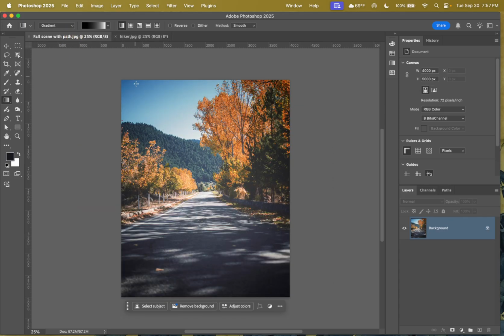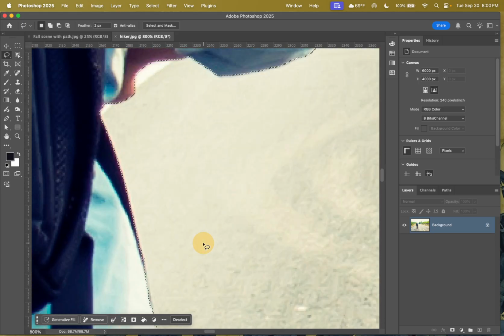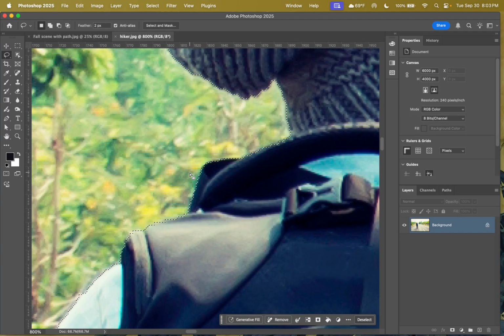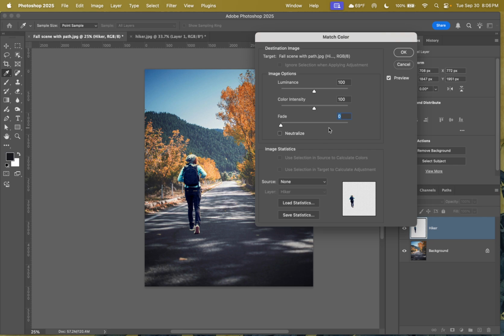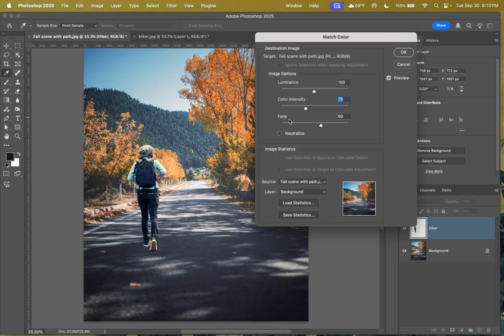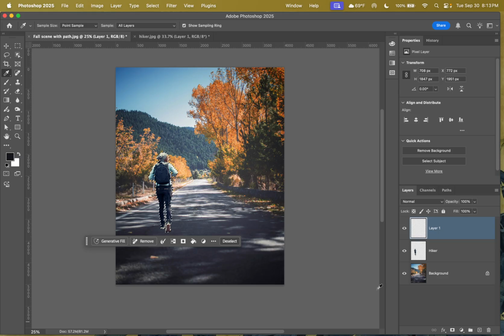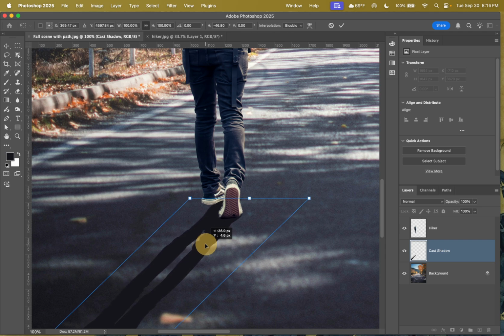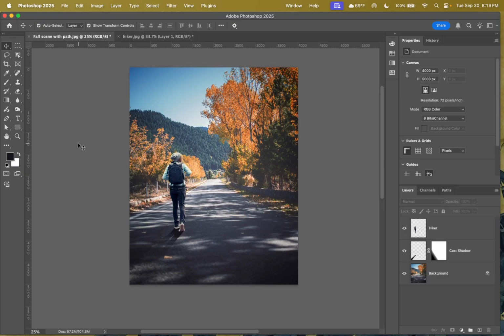Blending Colors in a scene in Photoshop